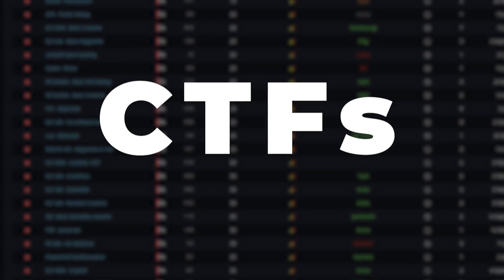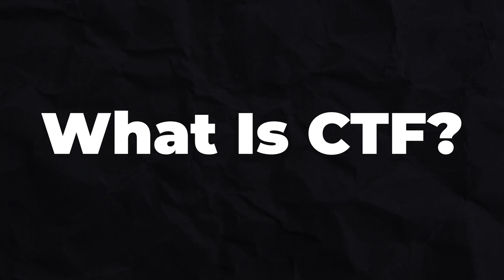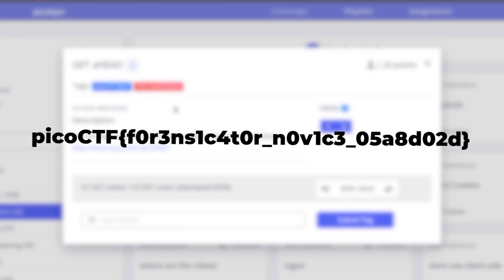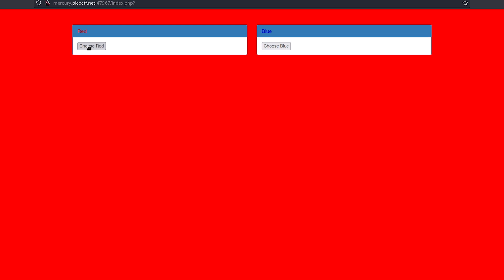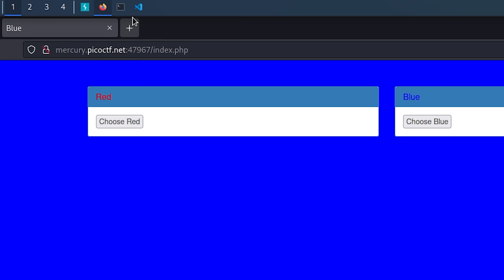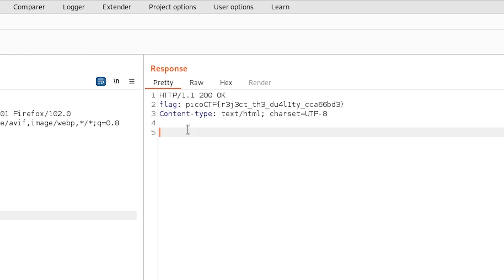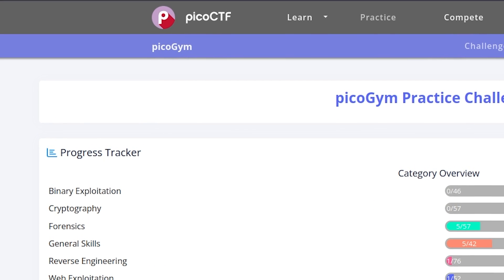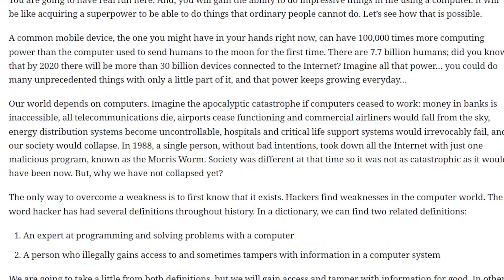CTF for beginners | How to do CTF challenges ??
Start solving CTF challenges after this video !!

Are you new to the fascinating realm of CTFs? Wondering how to tackle those mind-bending challenges? Look no further! In this video, we break down the basics of CTFs and also I'll walk you through on how to solve a CTF challenge.